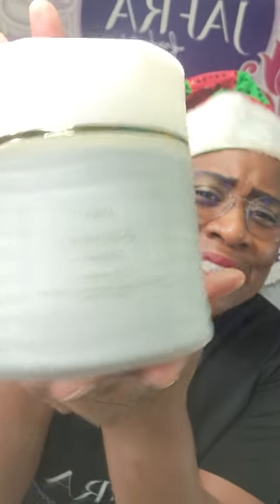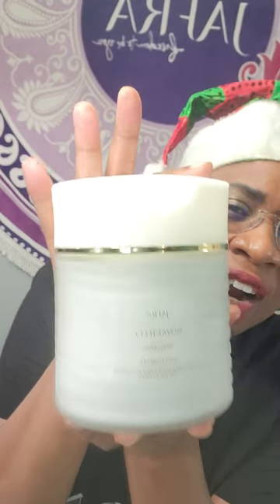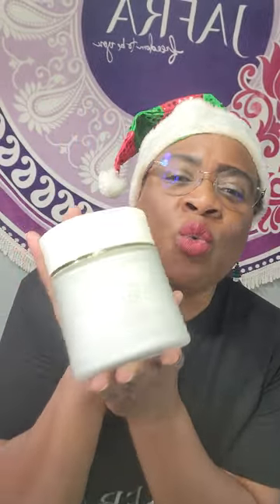Day 11 of 12 Days of Christmas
Royal Classics